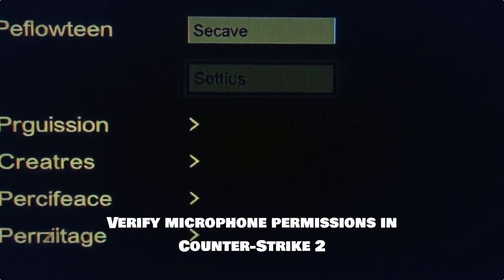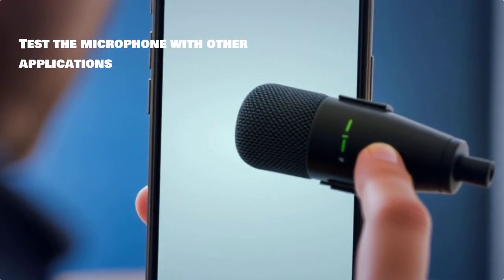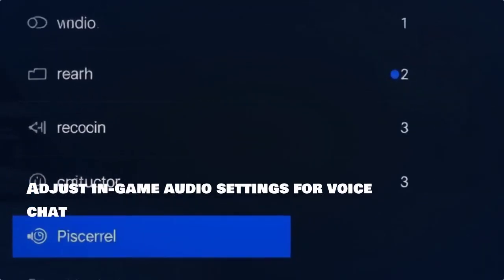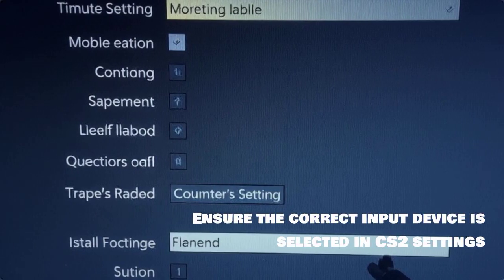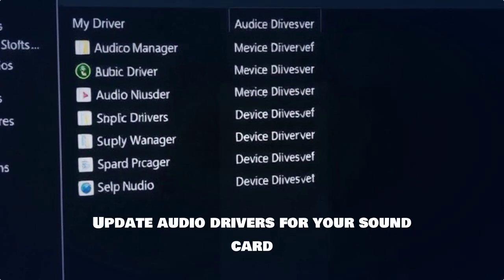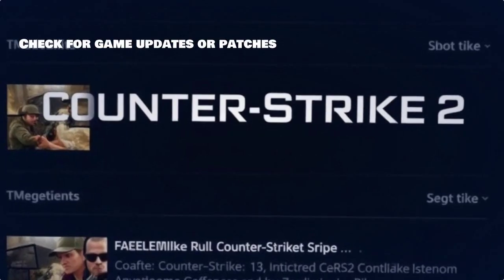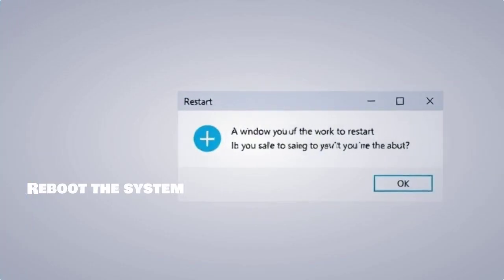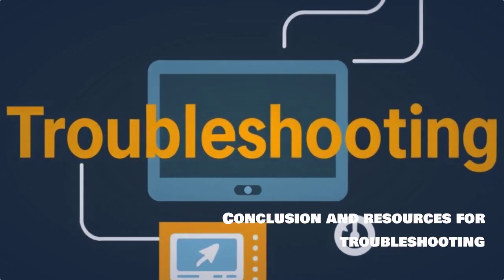How to Fix Counter-Strike 2 Mic Not Working